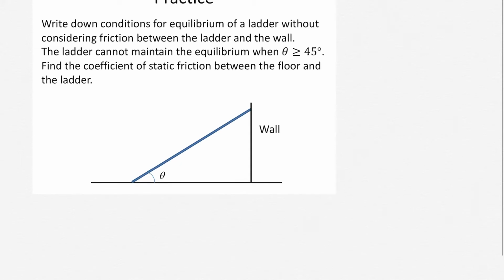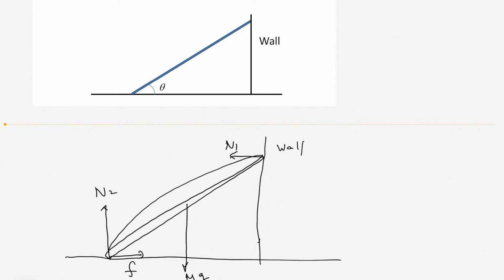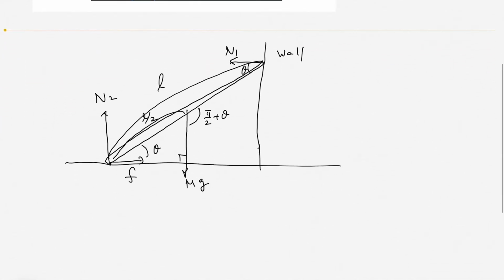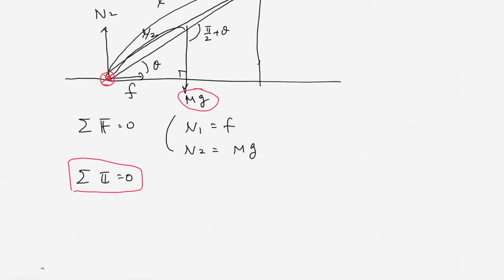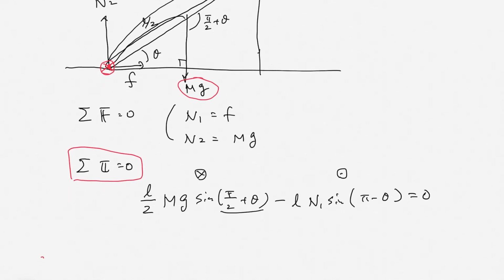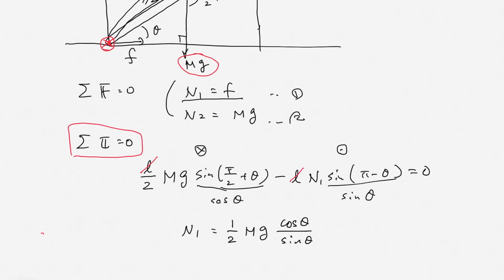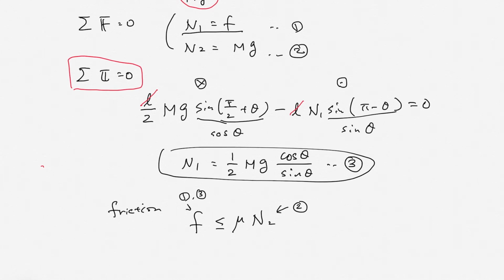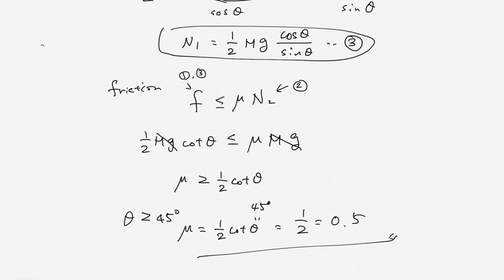Introduction to Physics (Part III, 2.4)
We will find the condition for the static equilibrium of a ladder when it leans against a wall.